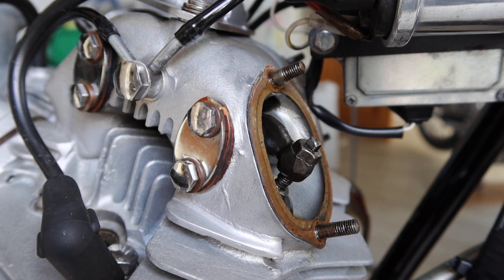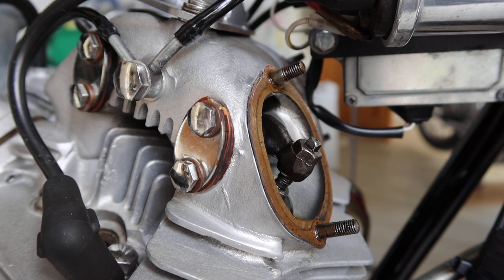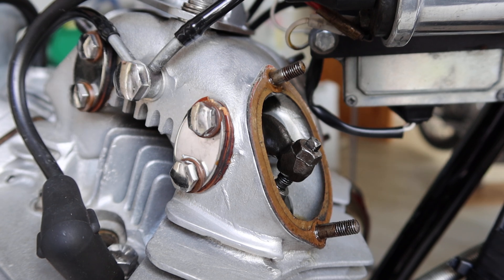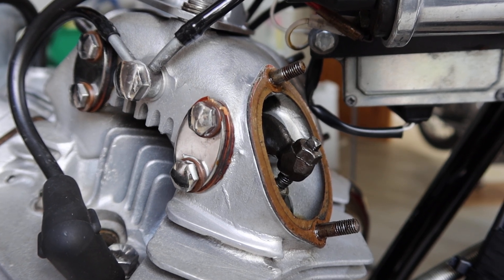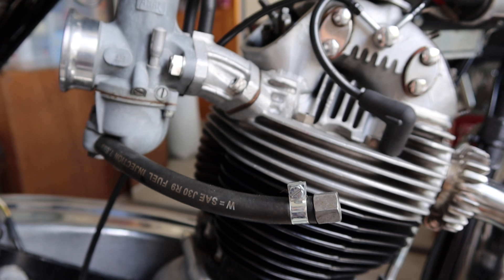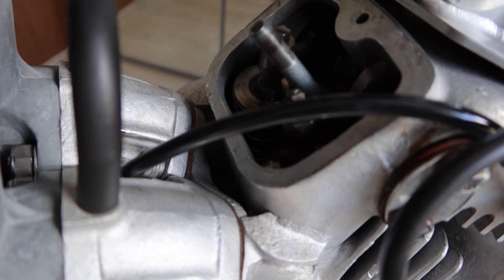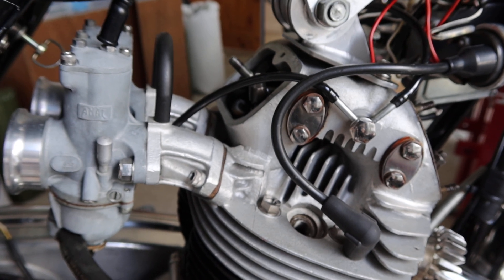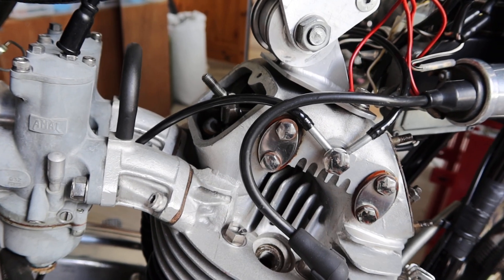Norton Commando Valve Geometry fix.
My new Genuine Norton valves, had troughs worn through the valve tips after only 3000 miles. Even after I perfected the pushrod lengths, with new valve seats, I could still see the tappet adjusters slide from one side of the tip to the other.
So I removed the head and valve springs and operated the valve opening with my hands to see what the problem was.I discovered that if I held the valve 80 thou away from the seats, and screwed the adjusters in 80 thou to maintain the same valve clearances, the adjusters no longer slid across the tips, they stayed in the same contact point on the valve tip, and simply leaned over as they opened the valve.
So I had 180 thou machined off the tips, 100 thou for the thickness of the lash caps I fitted. (Do ensure your lash cap bottoms do not contact the valve spring collet keepers).
Been around 20 years since I did this, the valves never need adjusting, instead of a great gauge worn across the tips, I now have a ting circle in the centra of the lash caps where the adjuster makes contact in that one point.
So I thought I would film it, though see the part I wanted to show disappears from view as the valve opens, but maybe you will get an idea.
My guess is that camshaft lift is wasted in movement across the valve tips, with mine, all lift is used to open the valves.